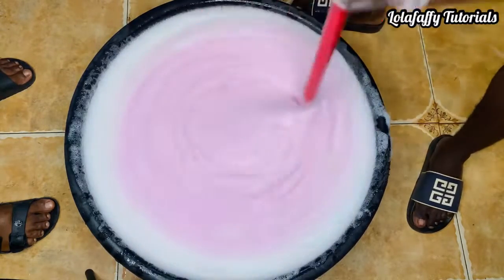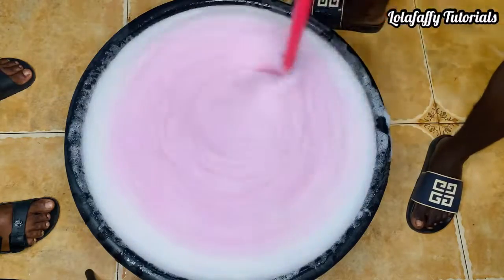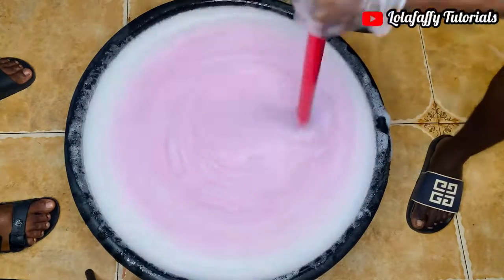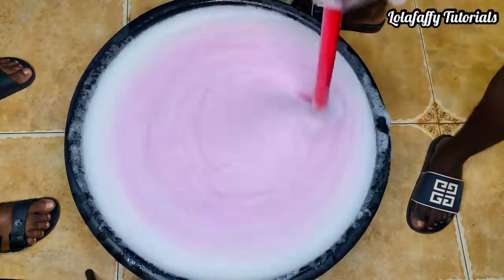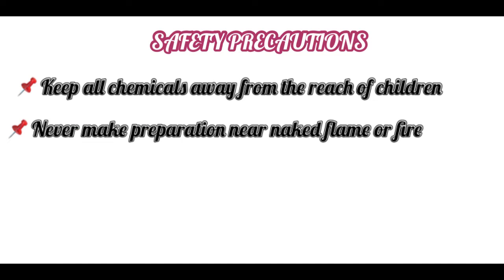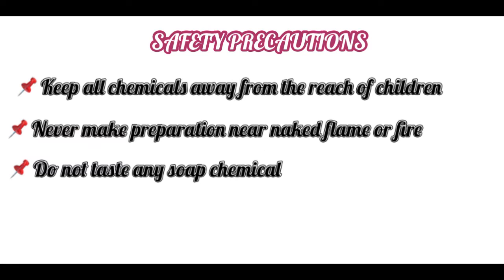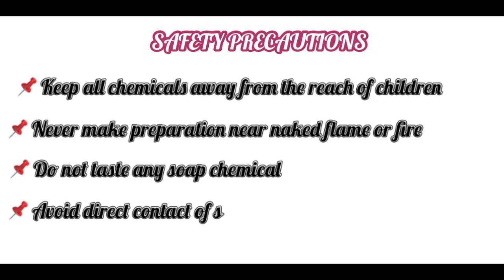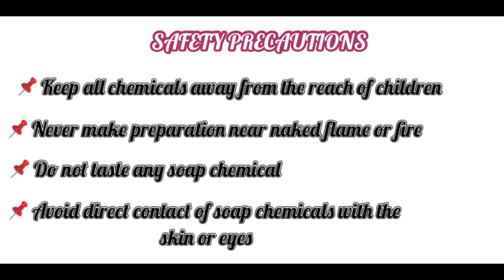Liquid Soap Production At Home For Personal and Commercial Uses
In this video, I’ll be showing you how to make liquid soap at home for personal use or commercial purposes. Do ensure to watch video till the end to avoid missing important steps.

Timestamps:
00:00 How to make liquid soap at home
00:04 Introduction to liquid soap making
00:17 Safety Precautions for liquid soap production
00:36 Chemical and quantity needed to liquid soap production
03:00 Taking safely precautions
03:11 Liquid soap production
13:09 Liquid soap packaging
15:01 Liquid soap is ready